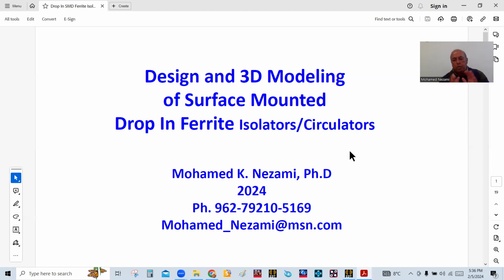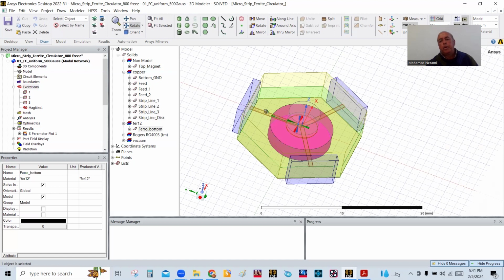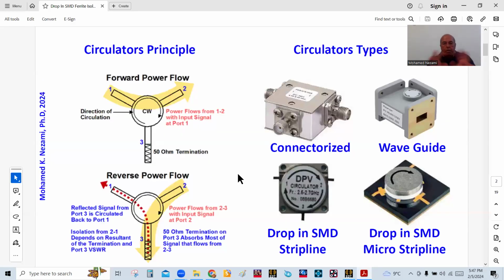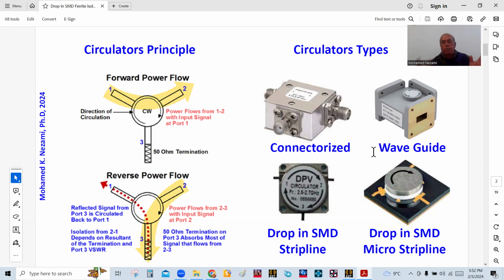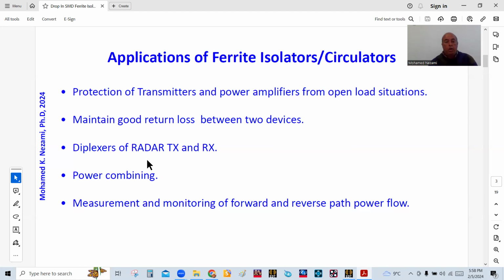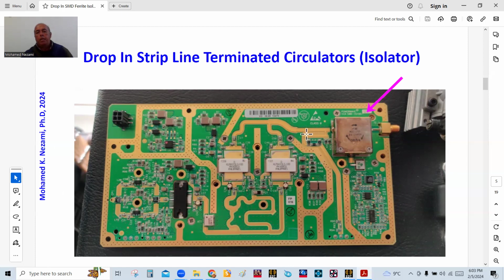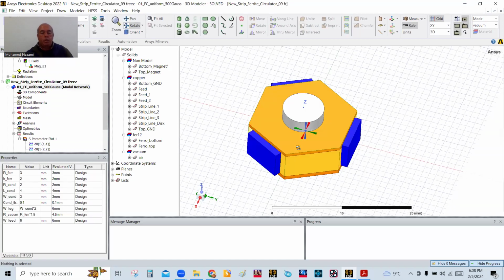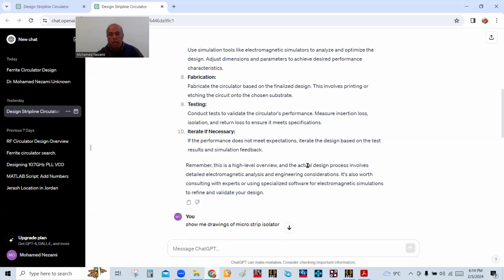Part 1/4 ----Design and 3D Modeling of Surface Mounted Drop In Ferrite Isolators / Circulators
This video is the first of a four series videos that present the theory of designing and 3D Modeling of Radio Frequency and Microwave Surface Mounted Drop In Ferrite Isolators/Circulators.

I present both micro strip line and strip line Isolator device design and modeling.   These models are built using ANSYS HFSS simulation tool.  I also present their optimization and parameterization of their structures to further enhance their performance.